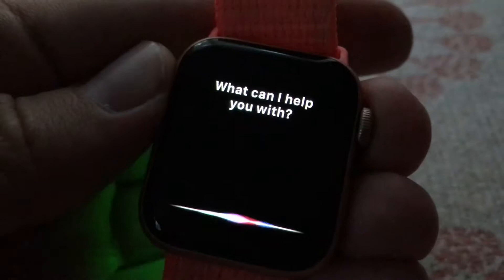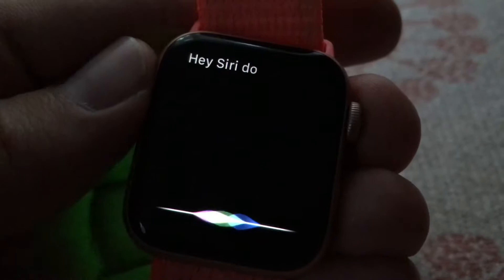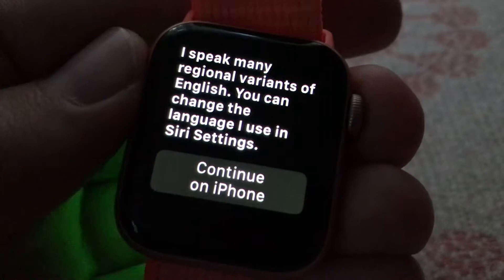How To Use Siri On Apple Watch?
Siri on Apple Watch 4